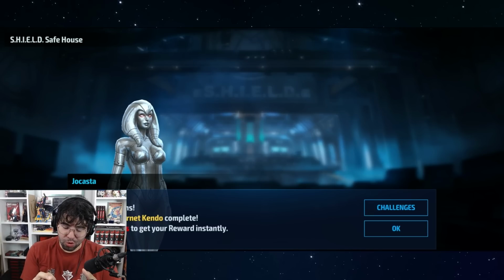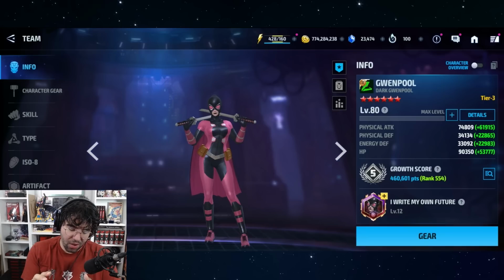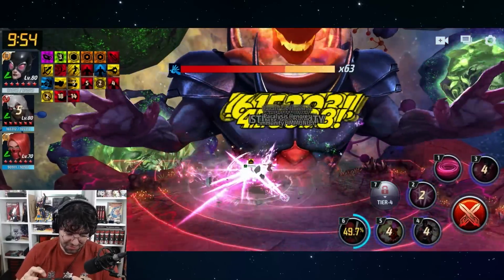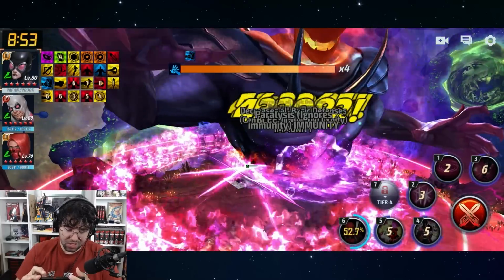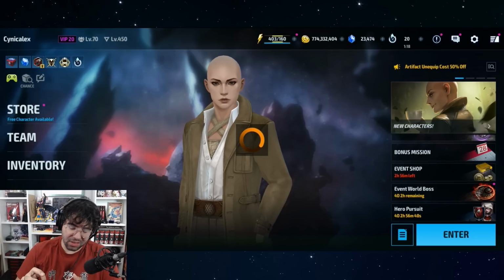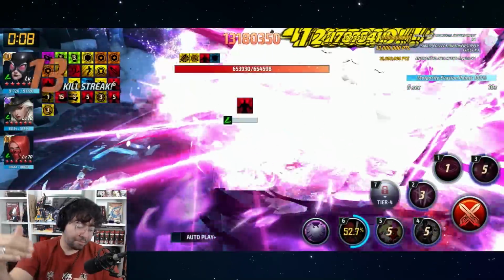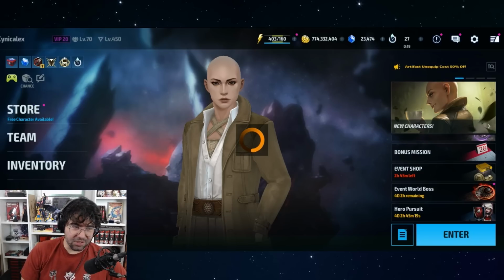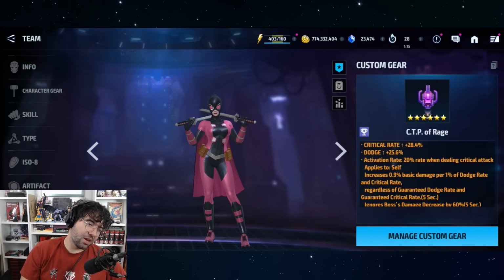ONE OF THE BEST F2P CHARACTERS EVER??? - Marvel Future Fight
this is an mff video about gwenpool 80 and how strong she is